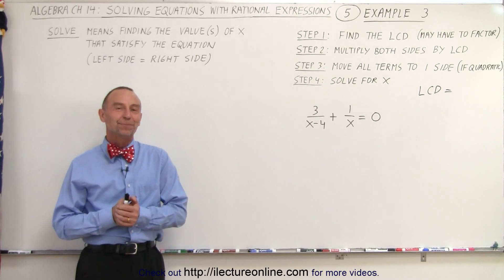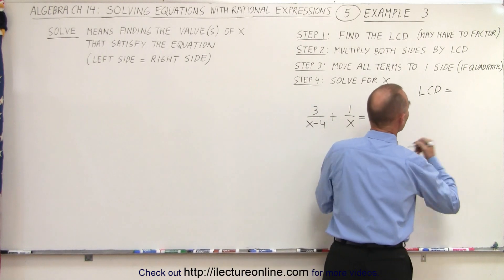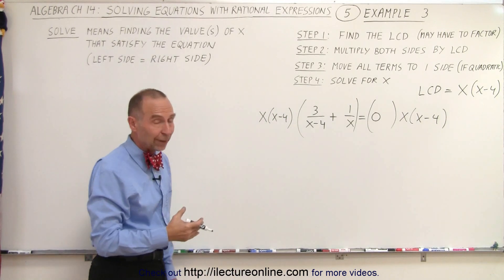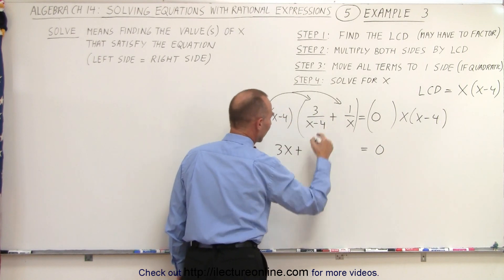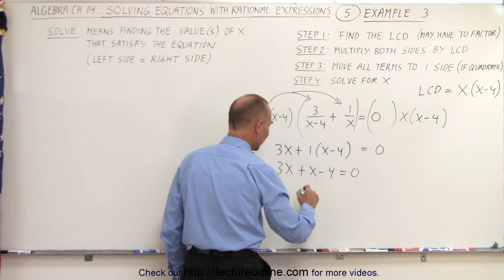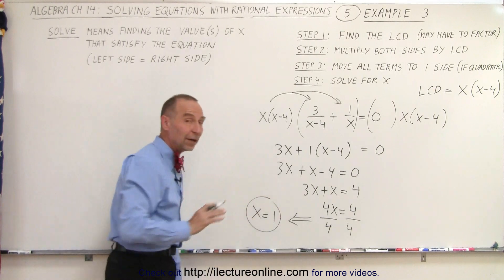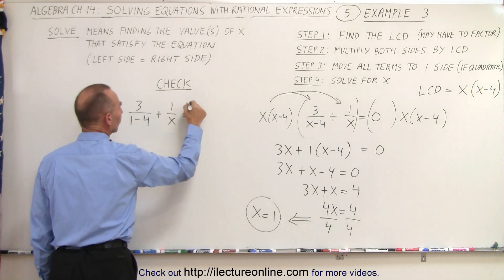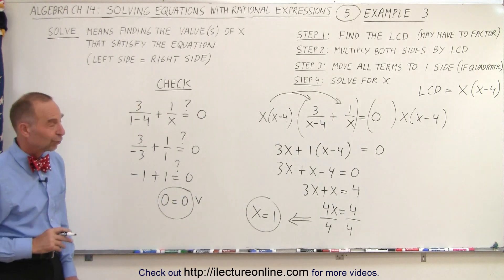Algebra - Ch. 14: Solving Equations with Rational Expressions (5 of 21) Example 3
We will use the 4-step general approach to find and check the value(s) of x that satisfy a given equation. Example 3